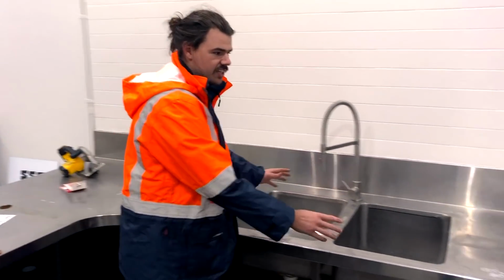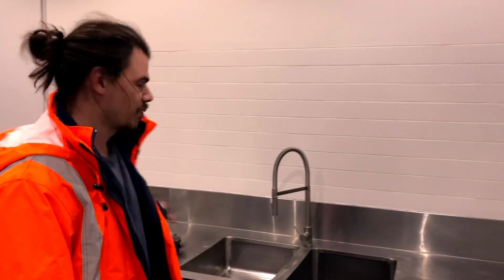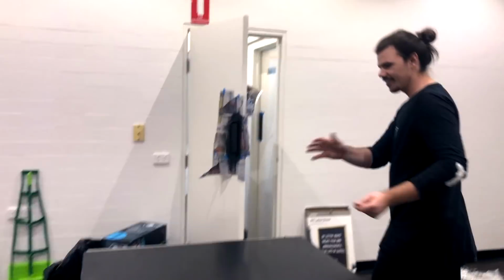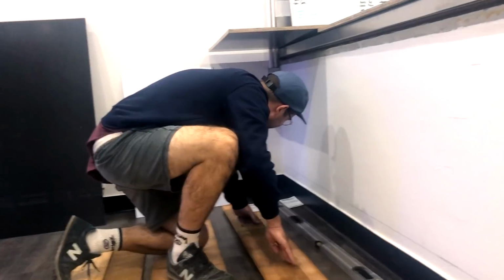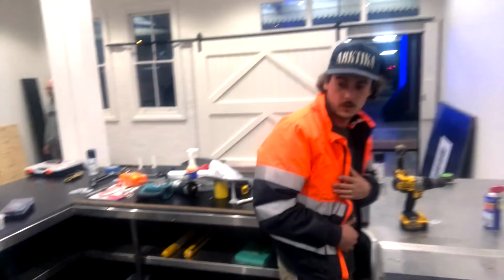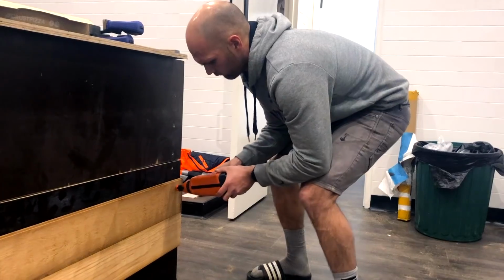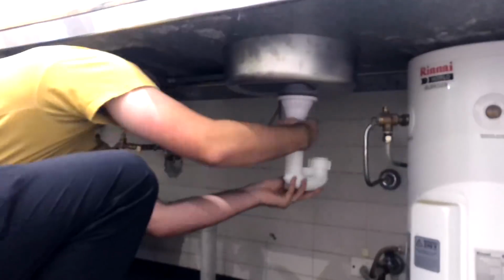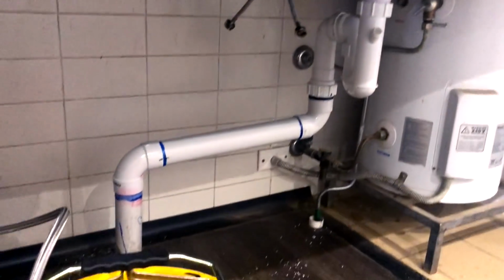IT'S LOOKING LIKE A REAL CAFE! - Wildflower City VLOG 04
▶ Comment any suggestions you have below!